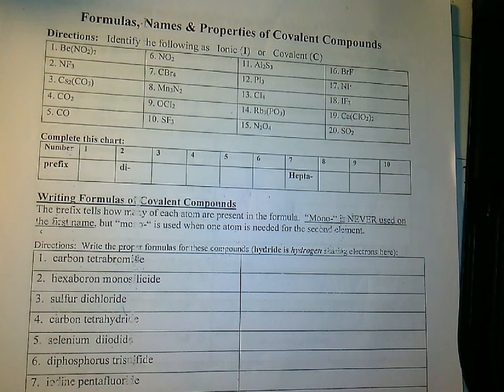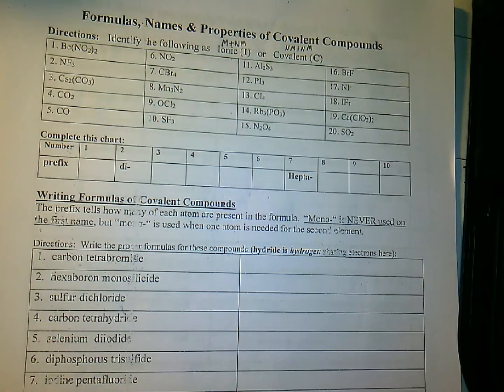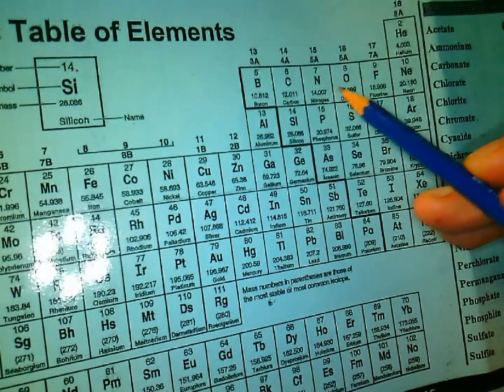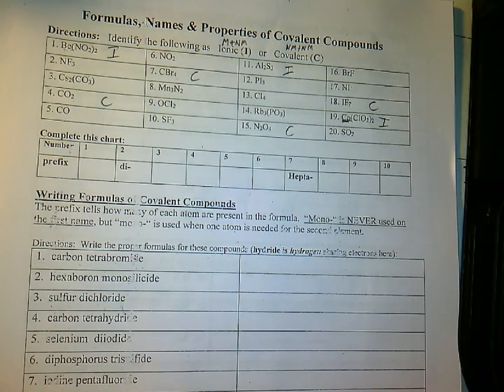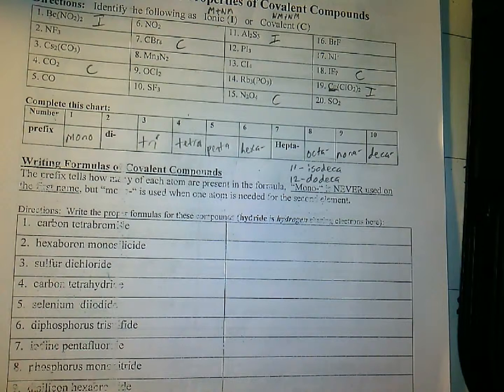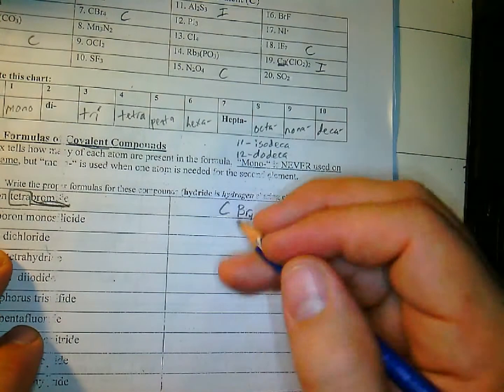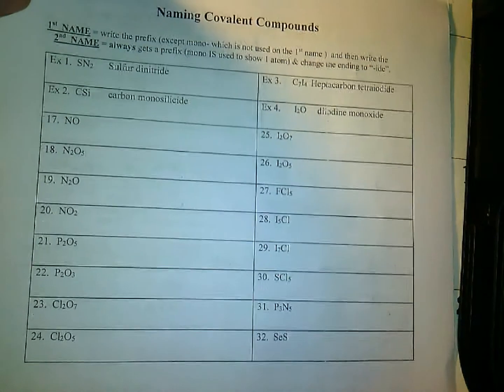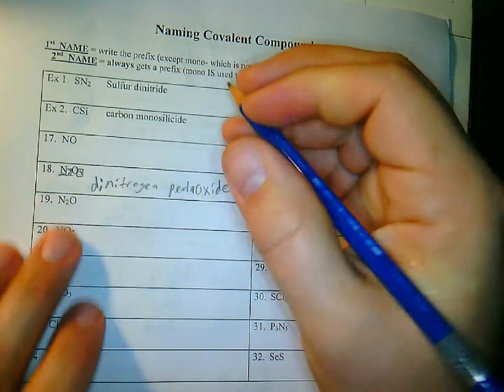Unit 6 Homework Pg 3-5